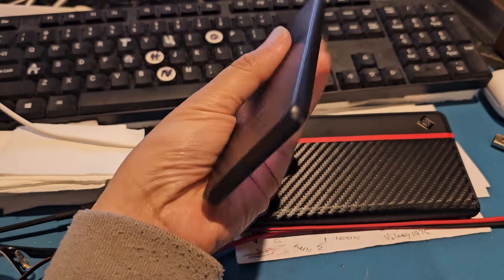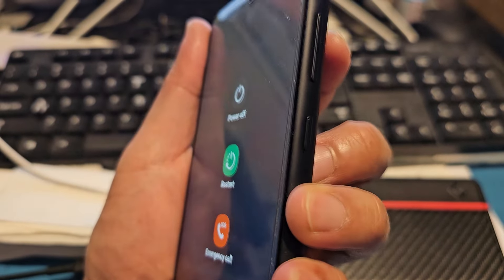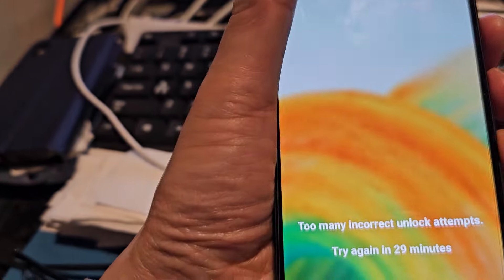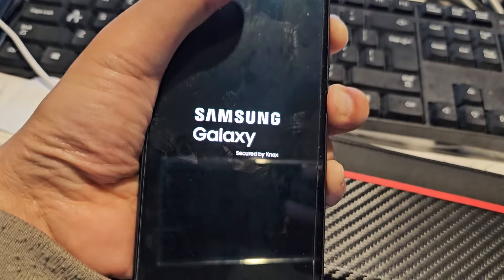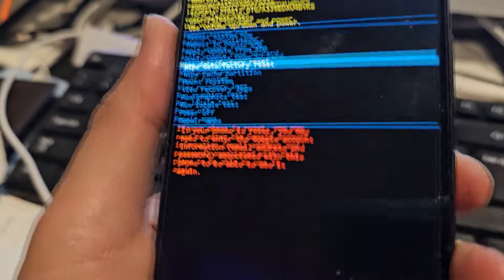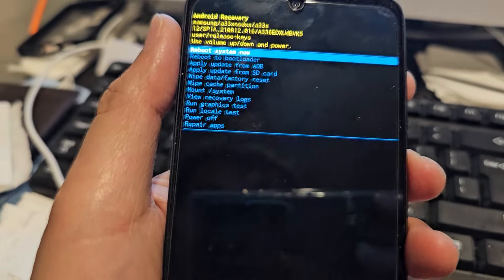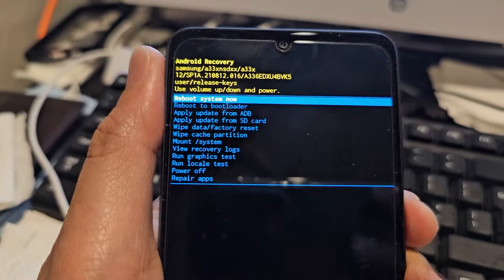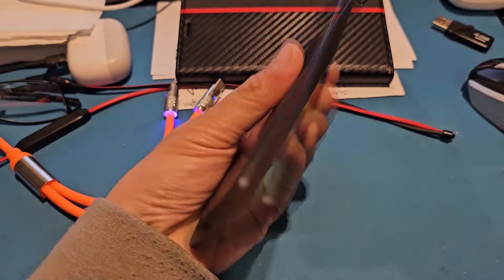🔒 How to Reset the Forgotten Password on Samsung Galaxy A33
⁤In this video I will show you how to reset the forgotten password on Samsung Galaxy A33. ⁤⁤This ITJungles video is useful if you have trouble accessing your device because you can't remember the password. Don't worry, in this ITJungles video, I will show you how to easily reset your forgotten password and regain access to your device.